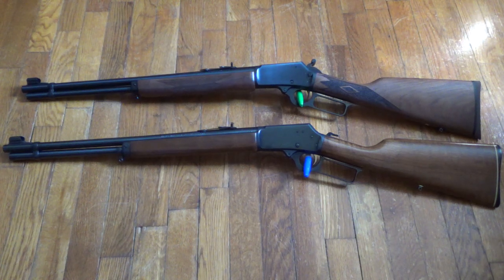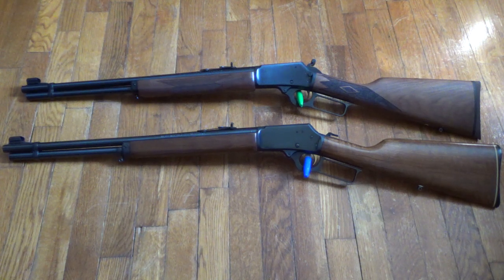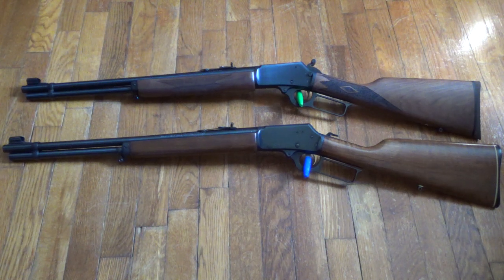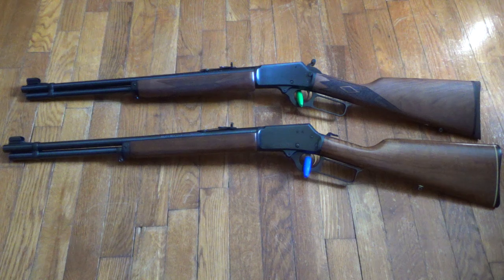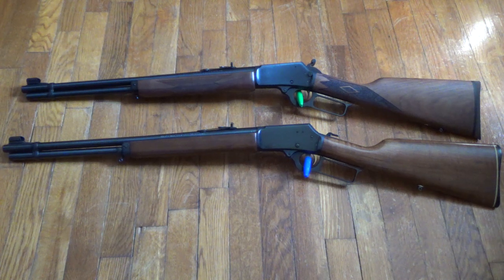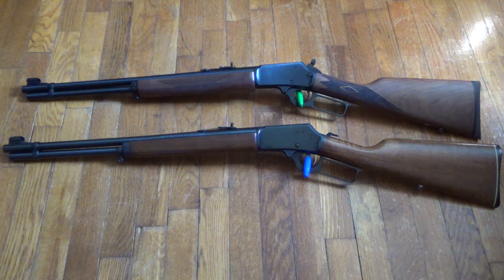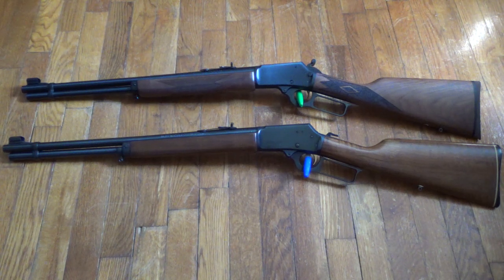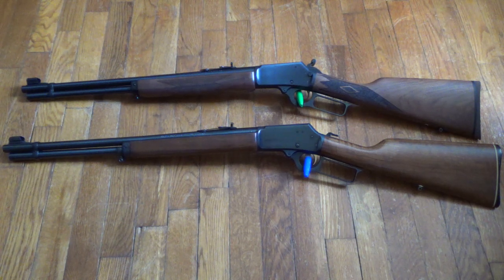Marlin 1894 44 Mag. Original to Current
This is my new 2015 Marlin 1894 chambered in 44 Mag, along with my friend Martins original Marlin 1894 chambered in 44 Mag. From 1980.